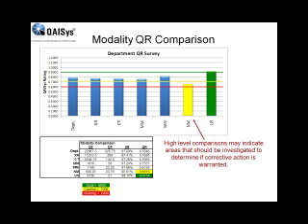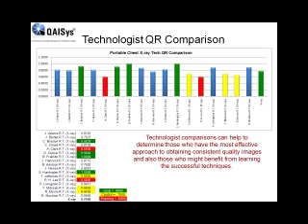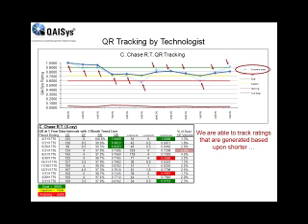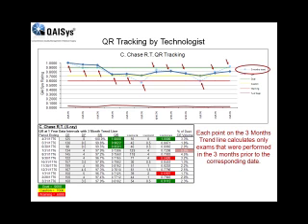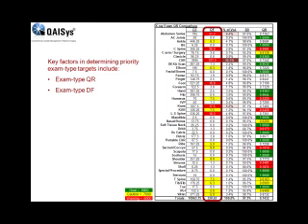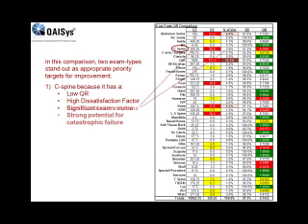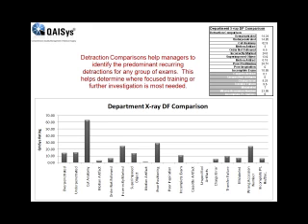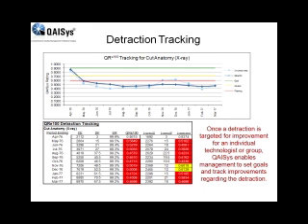QAISys Data Analysis Radiology Quality Management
QAISys data enables improvement of quality and reliability in radiology services.  QAISys, Inc. facilitates implementation of the process through affordable software as a service.  QAISys enables effective, efficient quality assurance of all medical imaging modalities.  It leverages data that resides in the Radiology Information System and utilizes a valuable point in the standard workflow of acquiring and interpreting diagnostic images.  This is the 4th of a 5 video series providing an overview of the QAISys methodology.